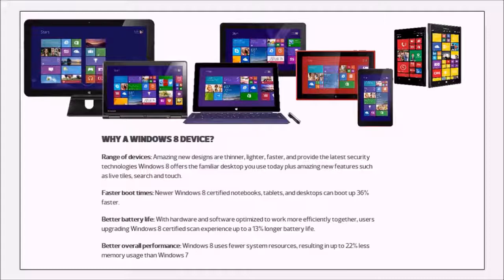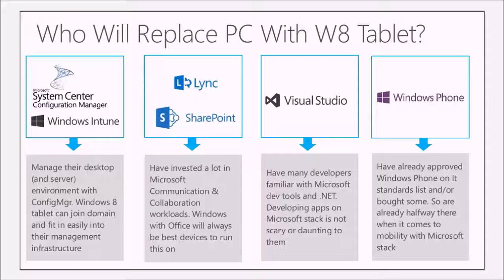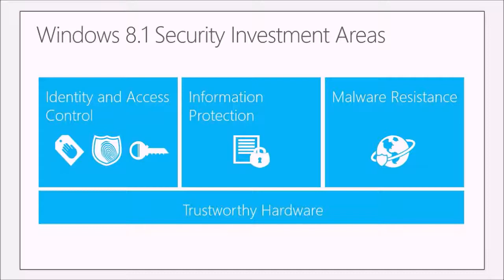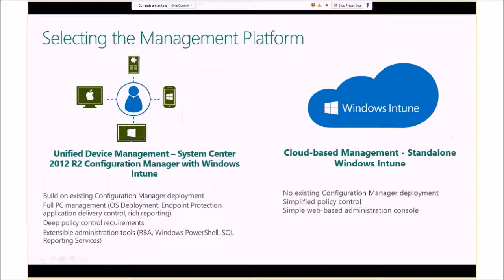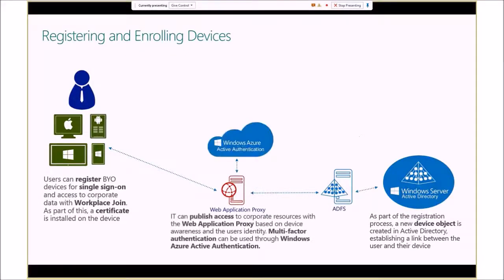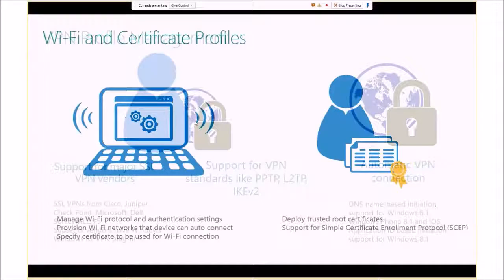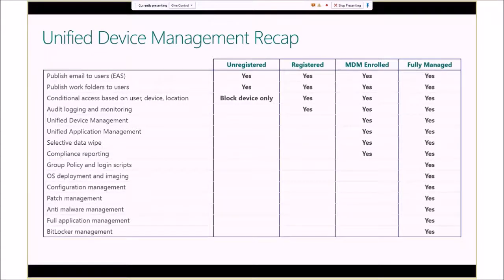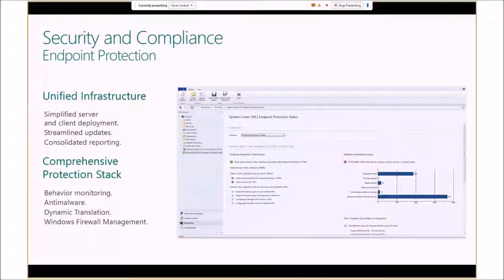Devices and Device Management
During this hour long webinar our special guest Steve Adams (The Device Guy) will talk about Windows devices and Windows Roadmap. Dale Sayers (Partner Technology Strategist) discusses System Center Configuration Manager with Intune.

Host: Jack Hoss -- Partner Technology Strategist
Special Guests: Steve Adams -- The Device Guy -- Partner Technology Strategist
Dale Sayers -- Partner Technology Strategist